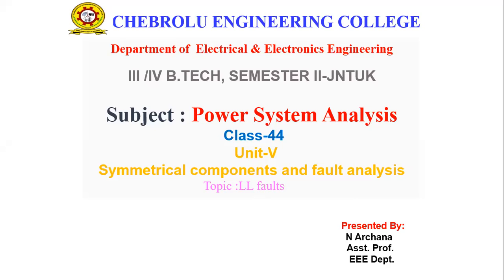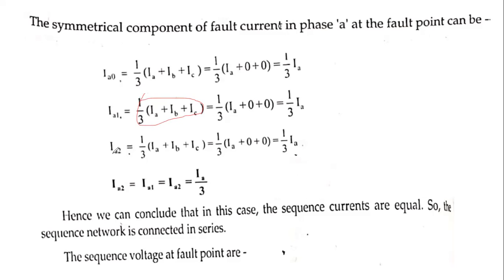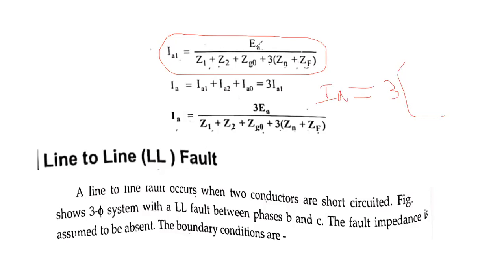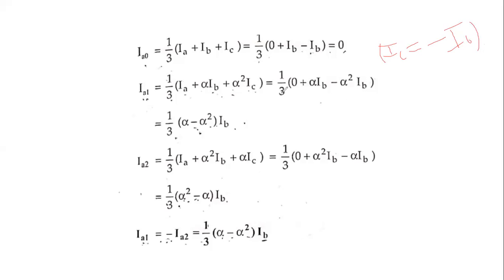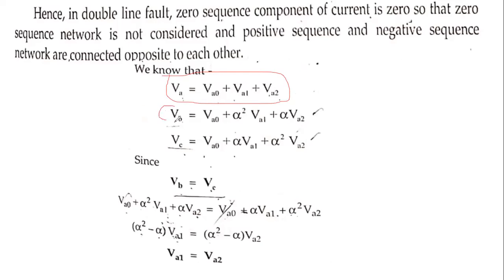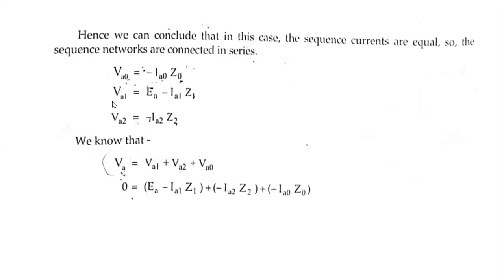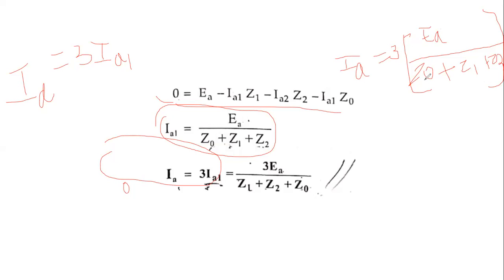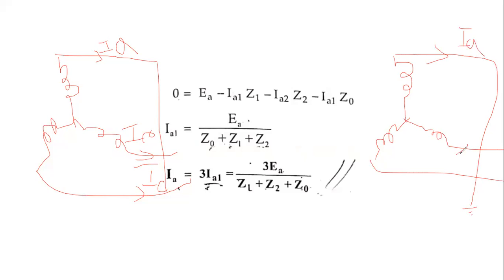JNTUK R16 III EEE II SEM,SUBJECT PSA,UNIT 5 ,LECTURE NO 44,TOPIC LL FAULT